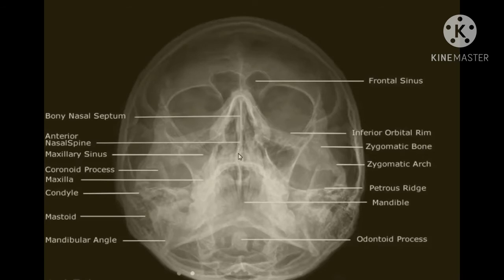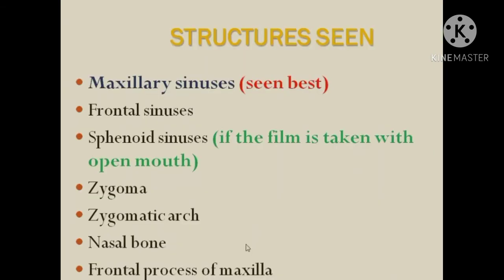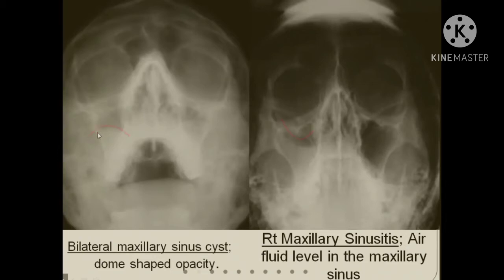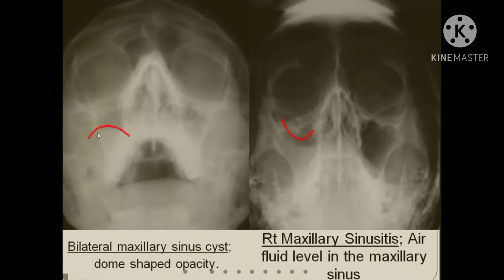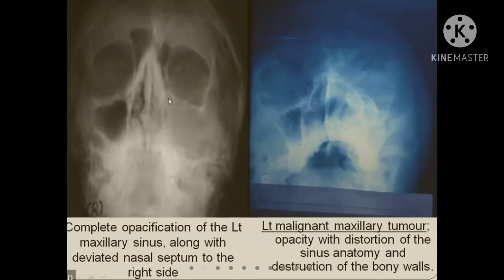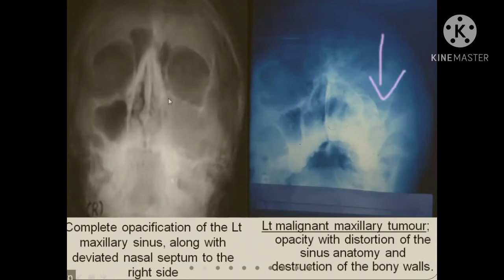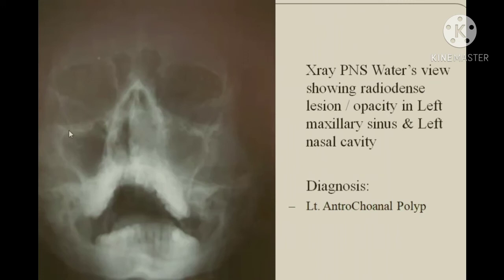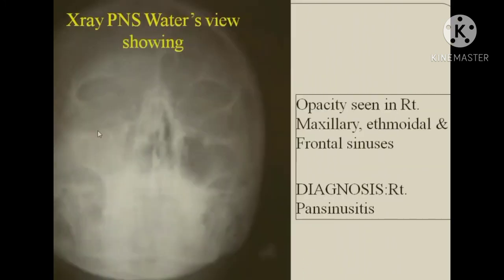X-ray PNS water's view indentifying pathology